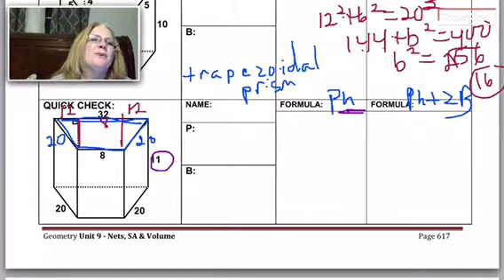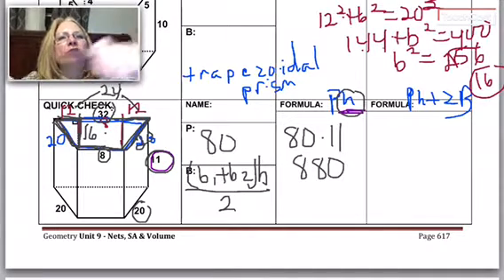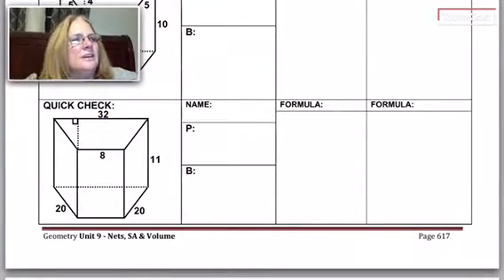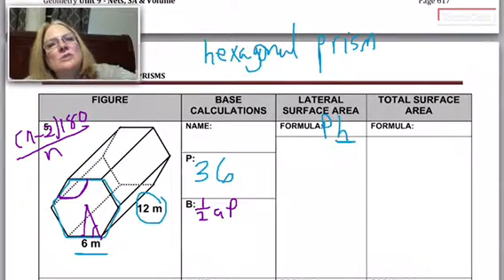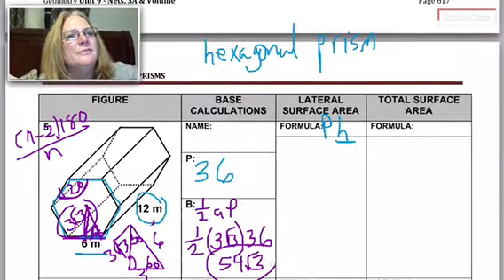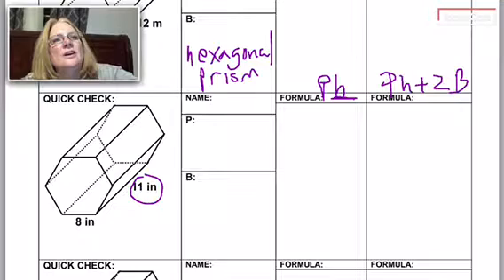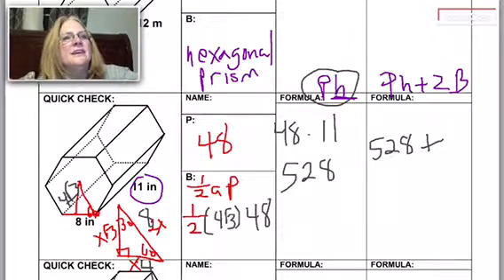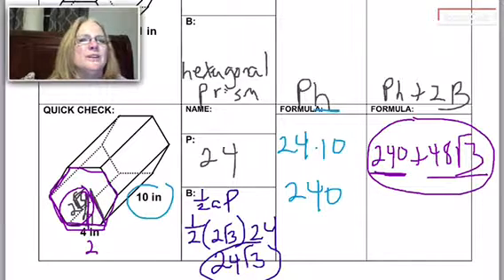Surface area of prisms part 2